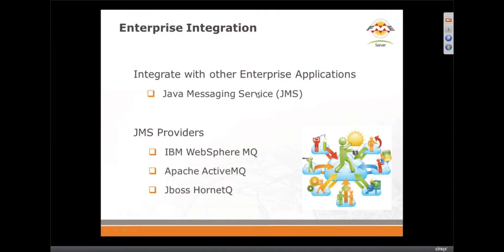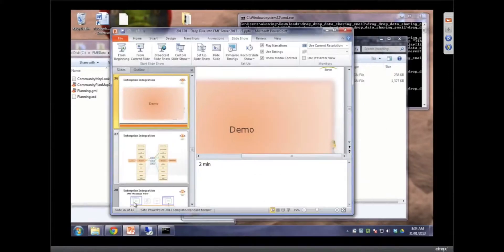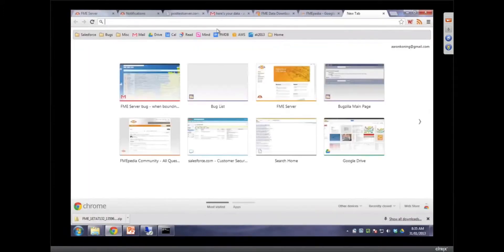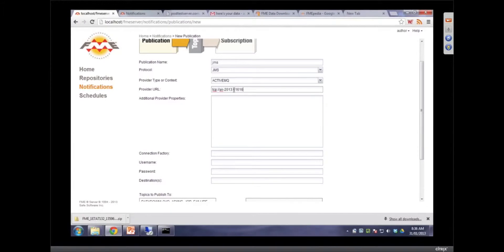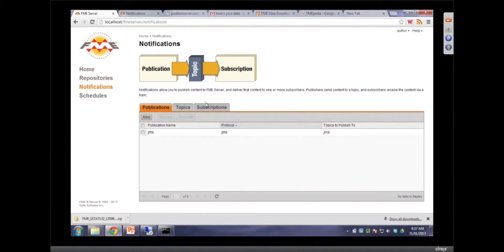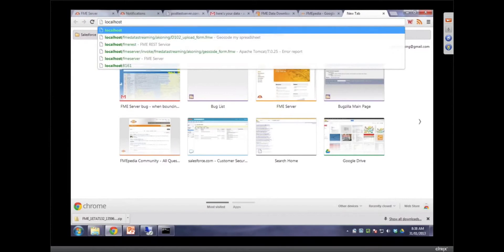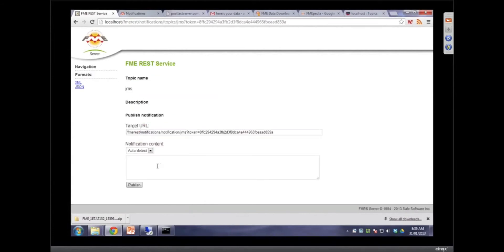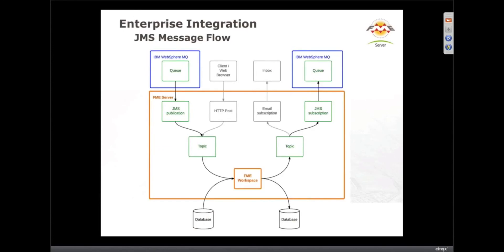Send and receive JMS messages with FME Server notification service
You can add spatial capabilities to your enterprise application by plugging FME Server into it. In this demo you'll see how FME Server can send and receive Java Messaging Service (JMS) messages. We'll use the notification service to send information into an Apache ActiveMQ JMS.

The FME Server notification service is a highly flexible way of handling real-time data.